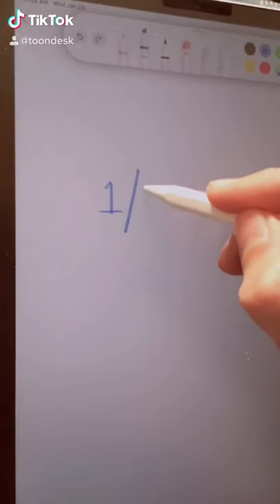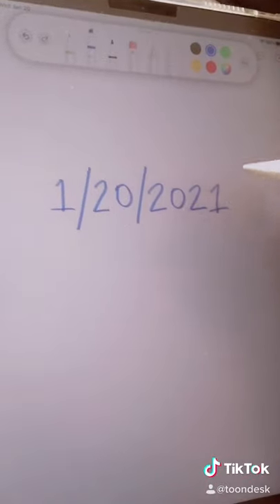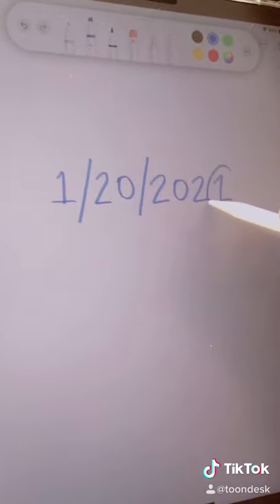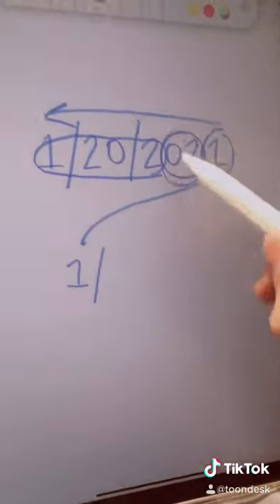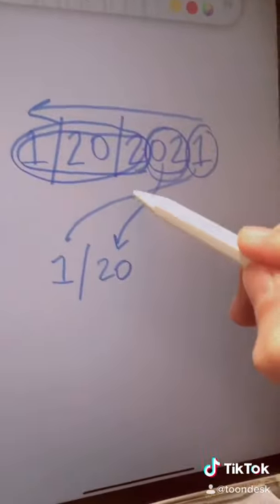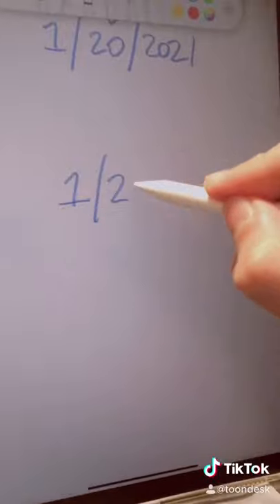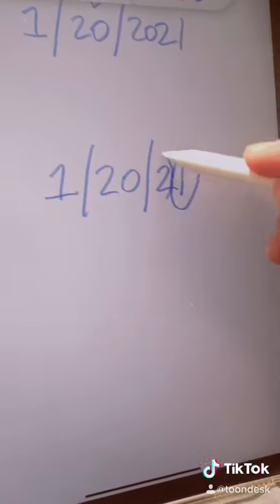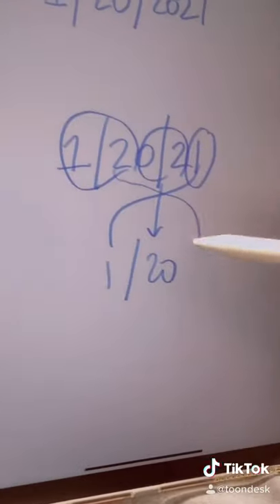This is NUTS!